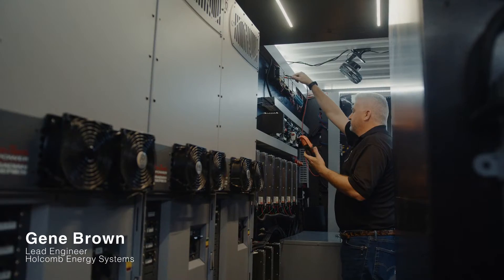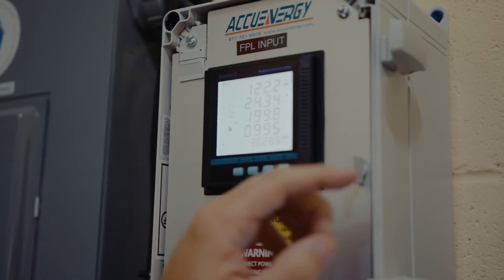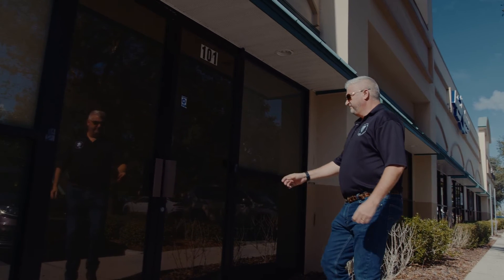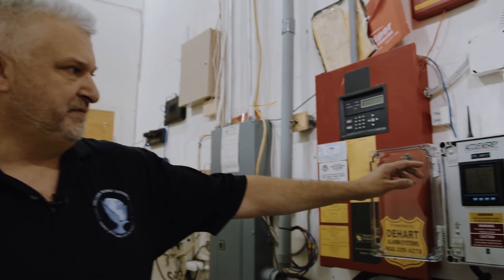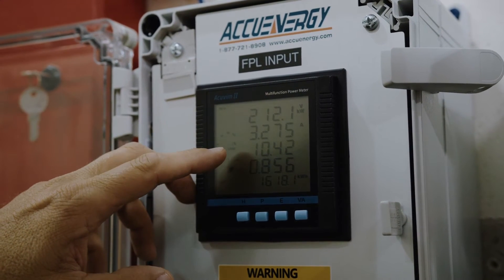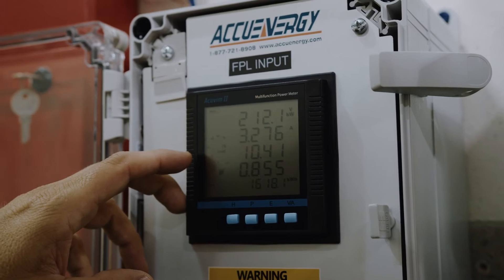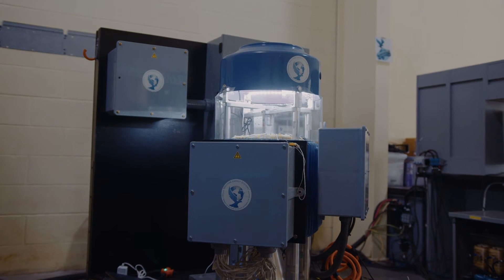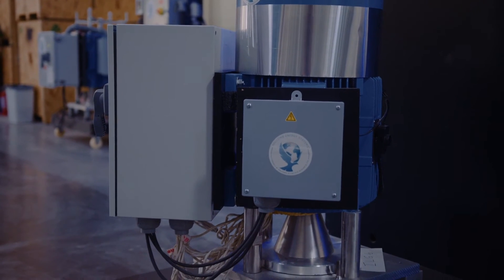Here's More About the HES In-Line Power Power Generator (ILPG).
Imagine cutting your power bill, and carbon footprint, in half or better. Right now. Let's crush the goals of the Paris Climate Accord and ensure a liveable planet for all.